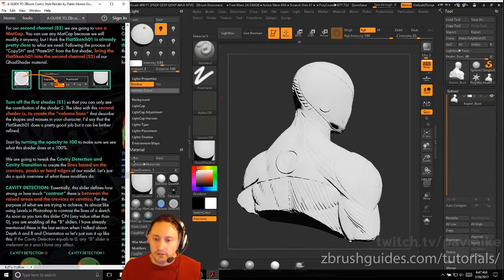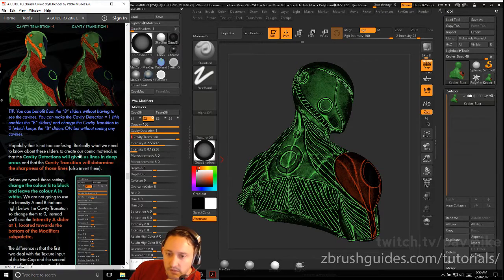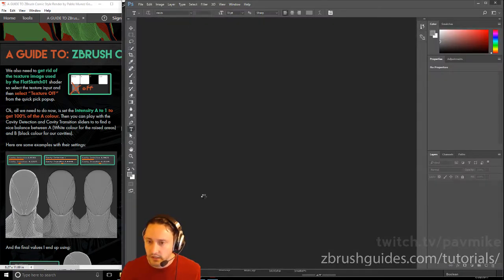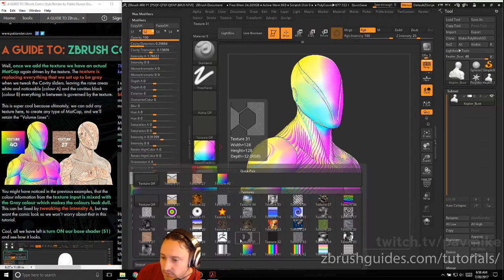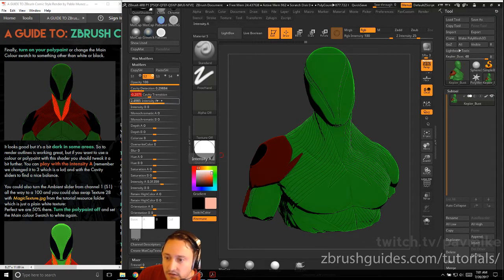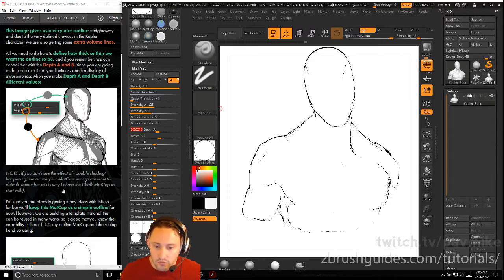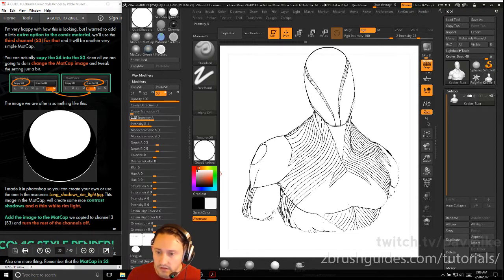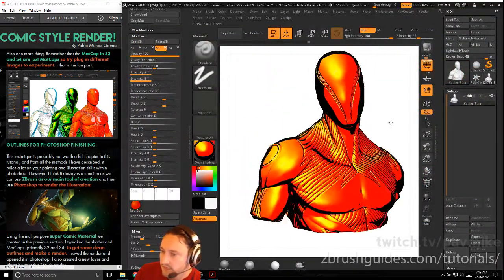009 Compound Matcap